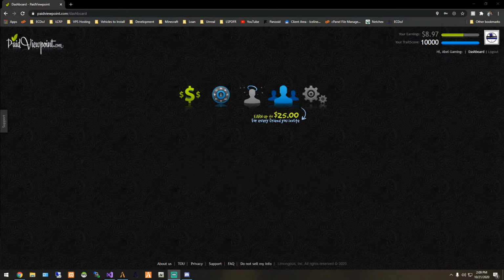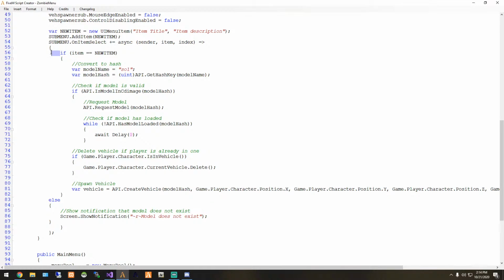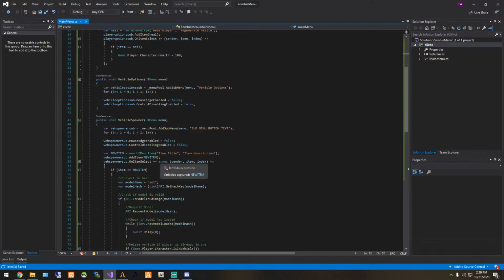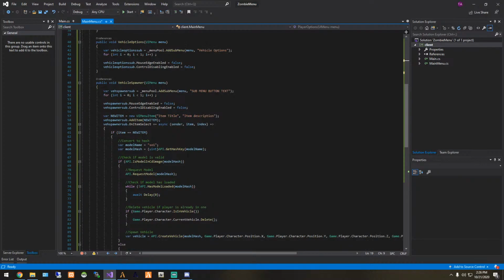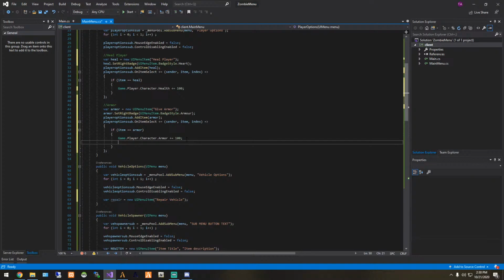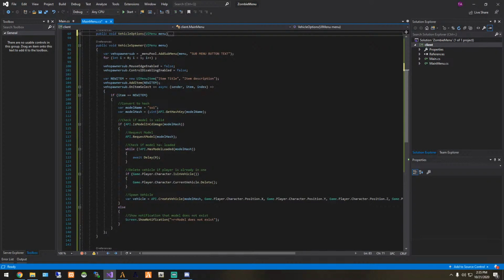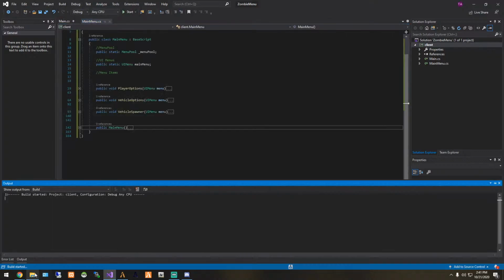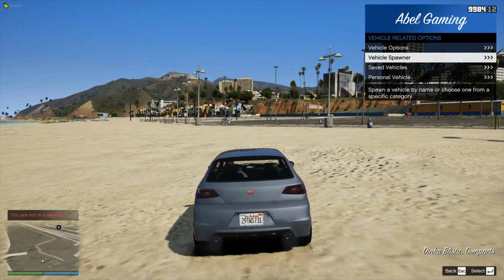Creating Zombie Menu | FiveM C#